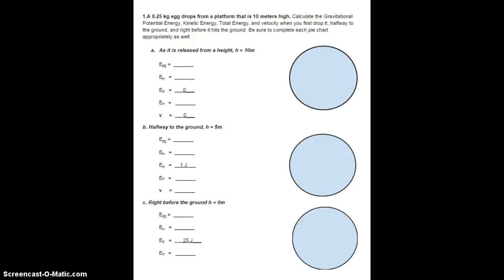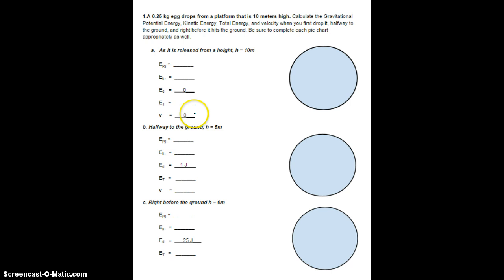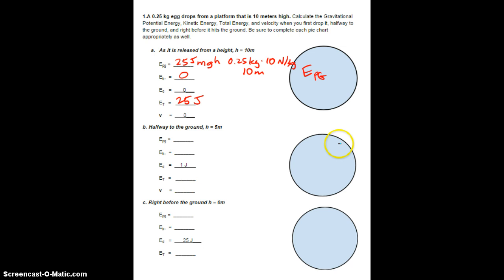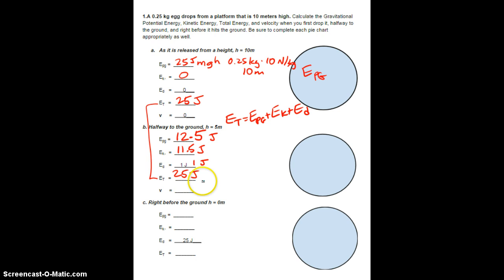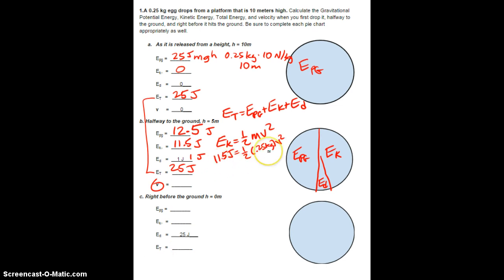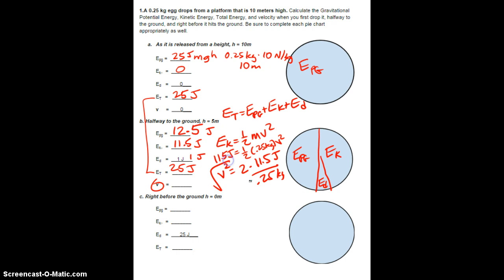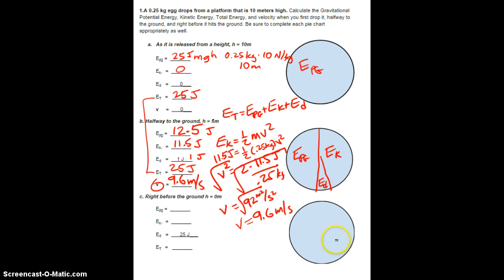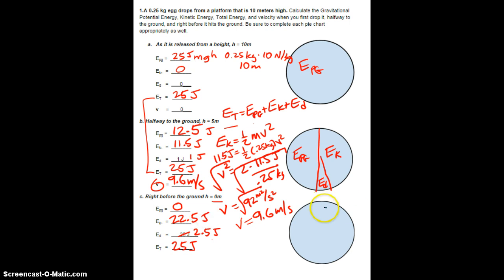Energy Pie with Dissipated Energy